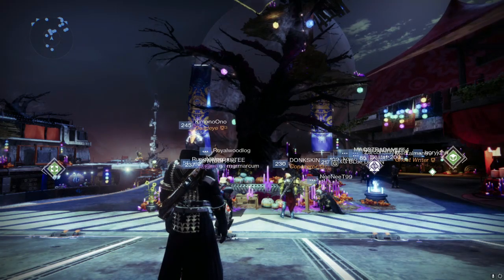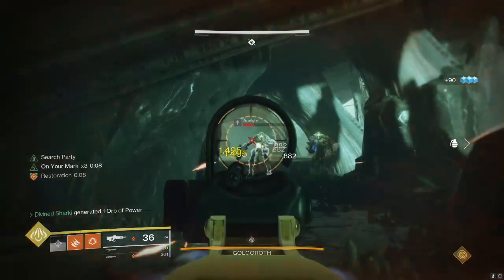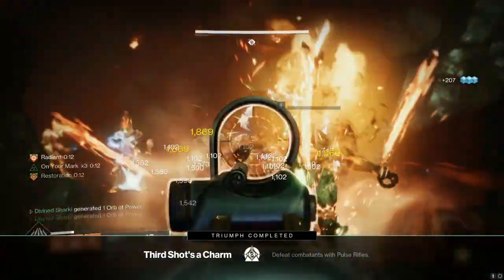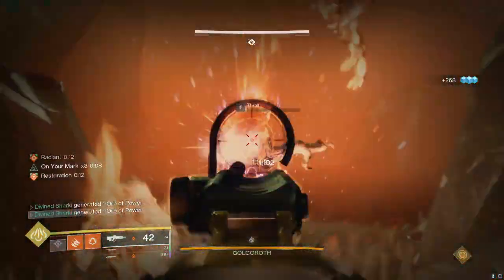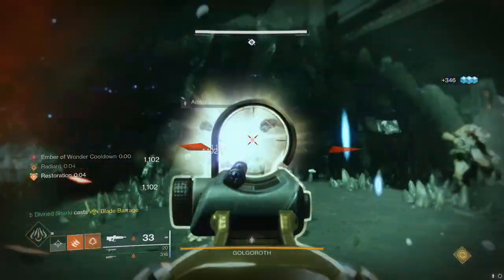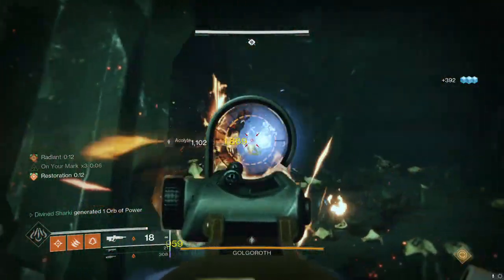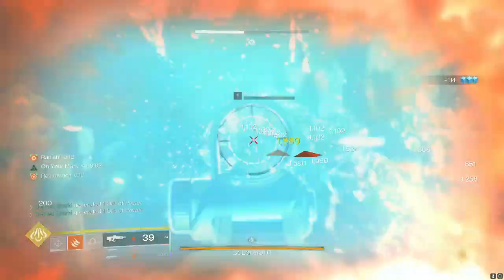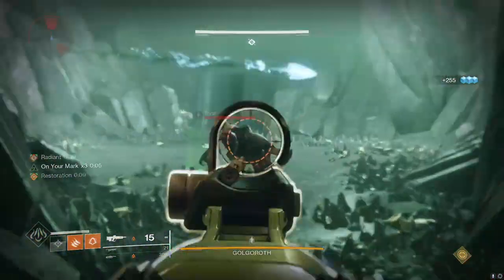The Only Pulse Rifle You'll Ever Need in Destiny 2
*DITCH* Your Calus Mini Tool For this Absolute DEMON in Destiny 2

What is your thoughts on this insane pulse rifle in destiny 2?